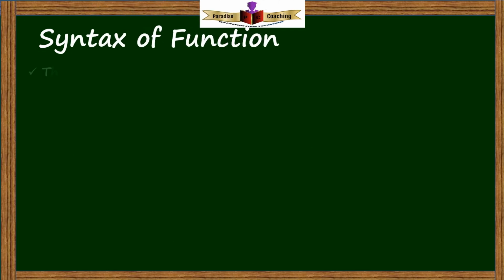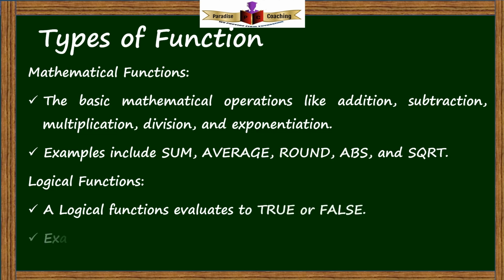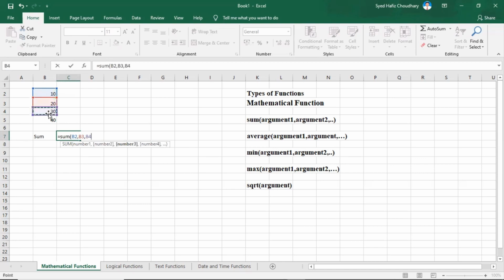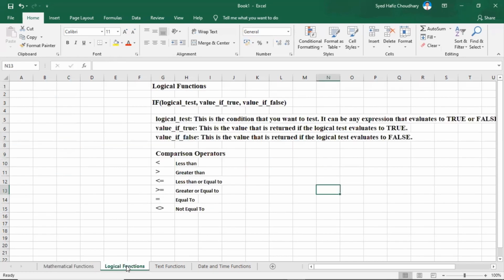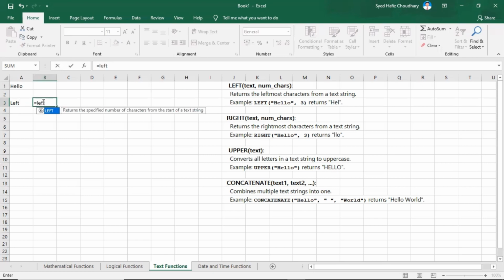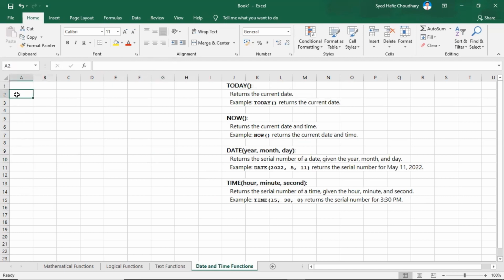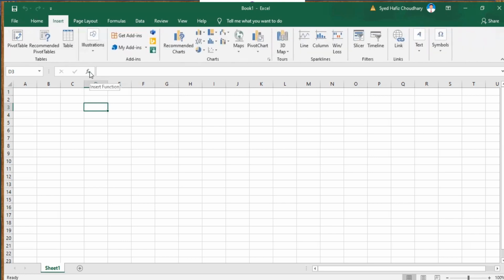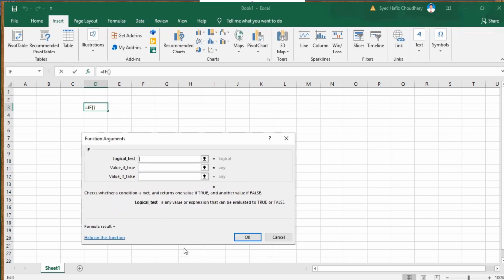Functions in Spreadsheet Software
Functions are pre-built formulas that perform specific calculations, manipulate data, or automate tasks.
Functions are used to simplify complex calculations and make spreadsheet tasks more efficient.
Excel offers a wide range of functions categorized into various groups, such as mathematical, statistical, logical, text, date and time, financial, lookup and reference, and more.
The syntax of a function in Excel refers to the structure and order of its components, including the function name, arguments, and any optional parameters.